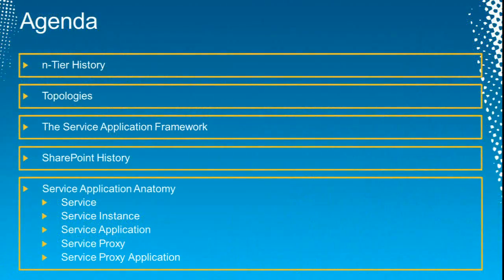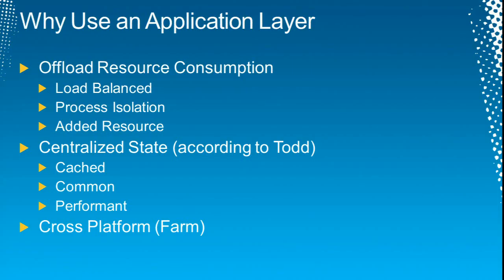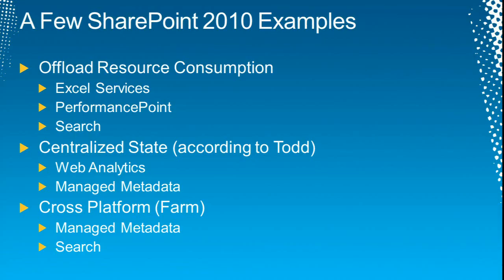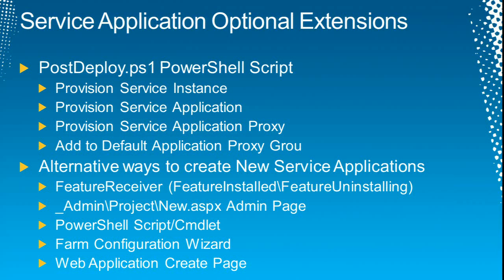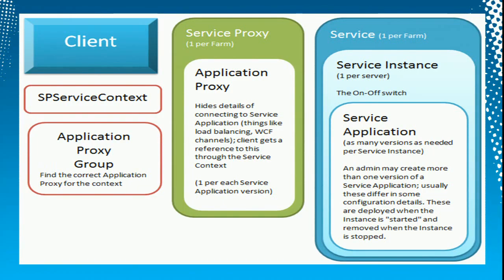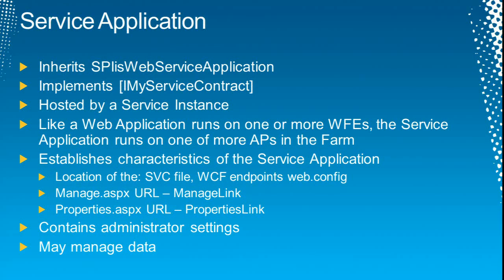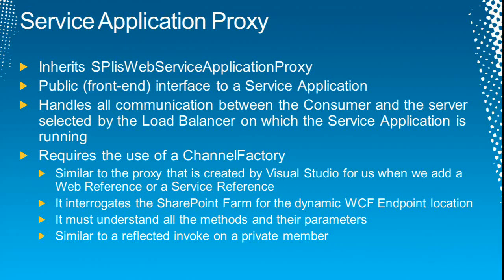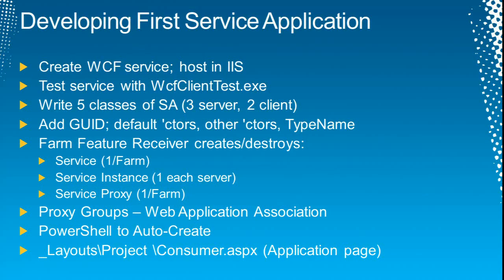Tech·Ed North America 2011 Creating Custom SharePoint Service Applications 101